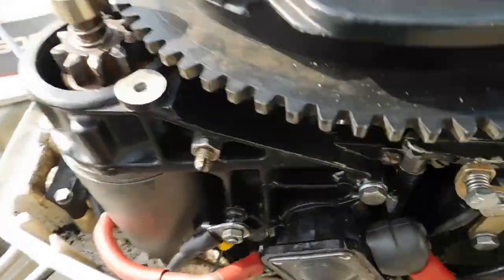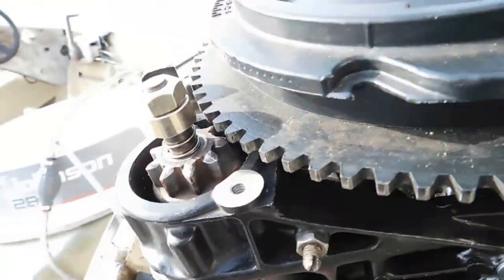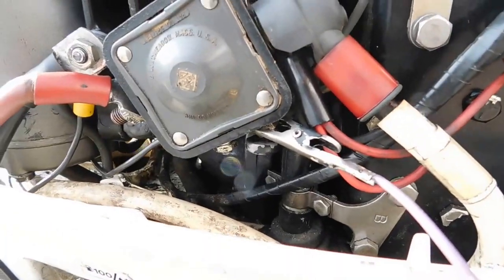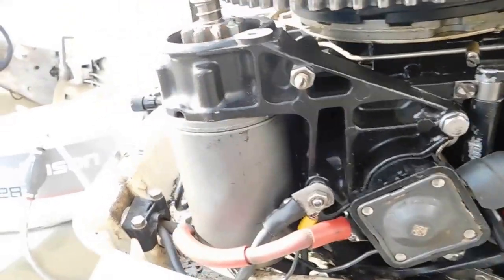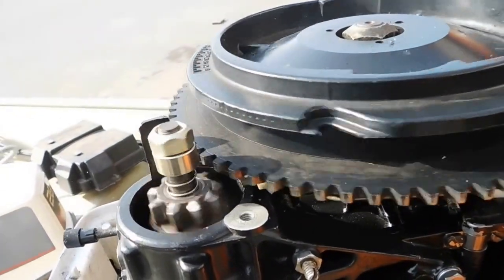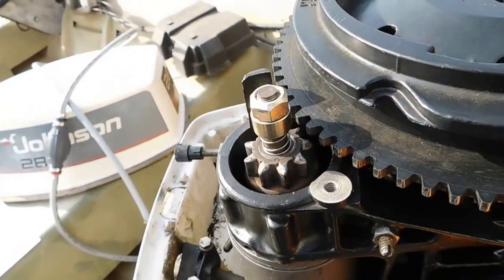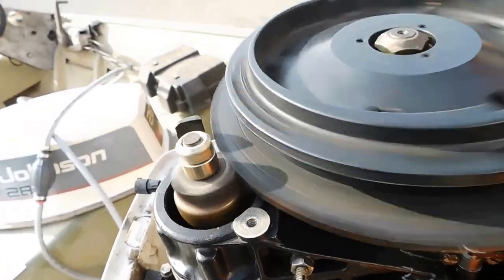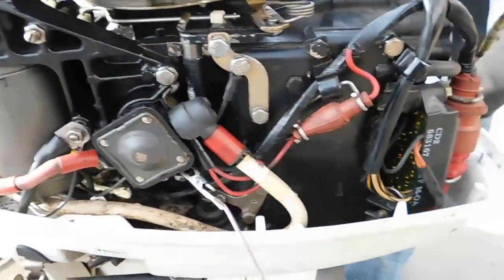48 Special with correct solenoid on motor 2-13-17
This is a motor that came in with a list of issues all involving a repair that was mate to the starter bracket and wiring to the starter.

Now it seems to be turning over great. We did not have a key to the control box so we had to jump around to bypass the key switch.